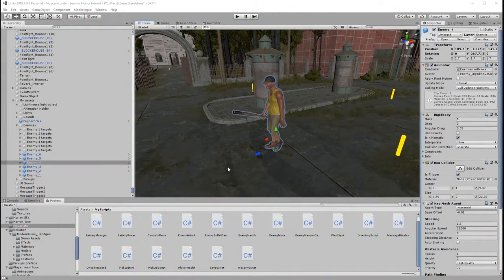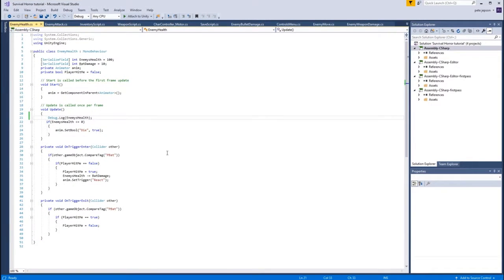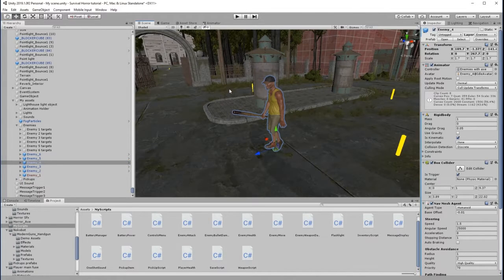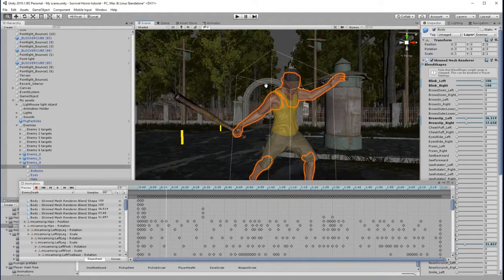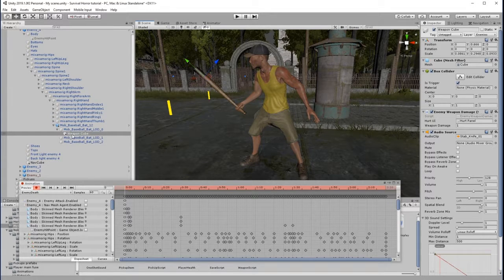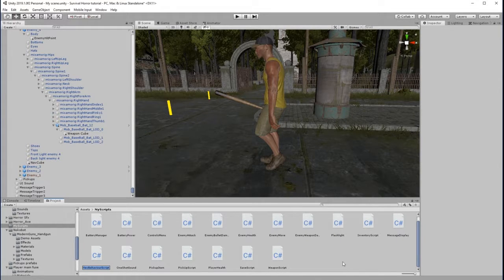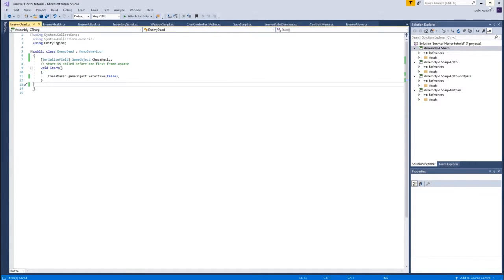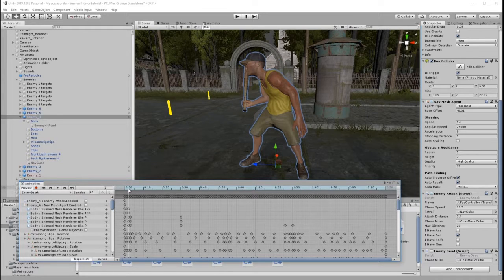28 Enemy death fix